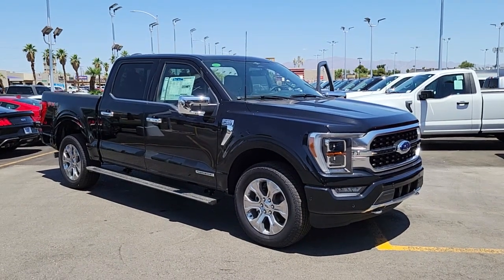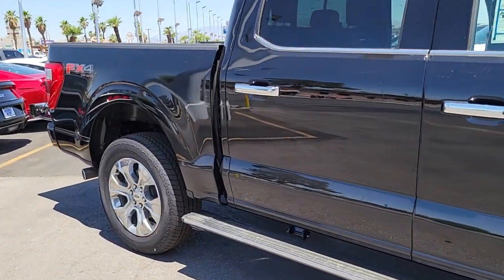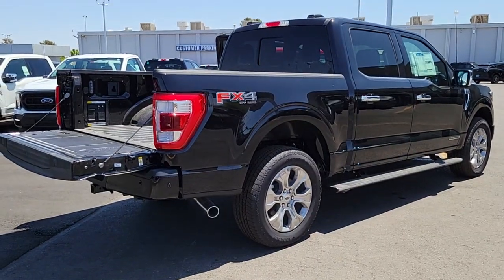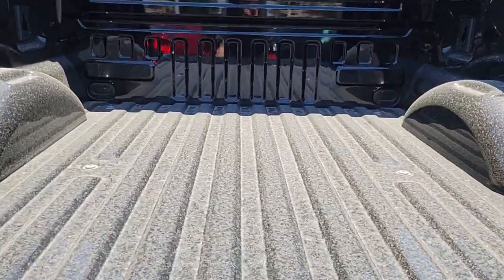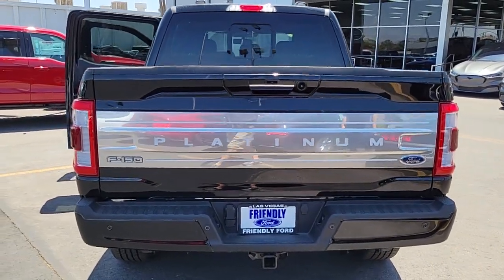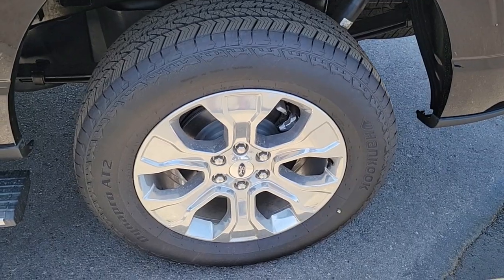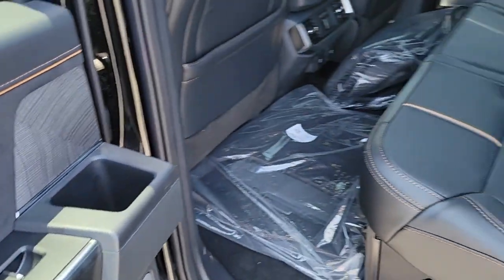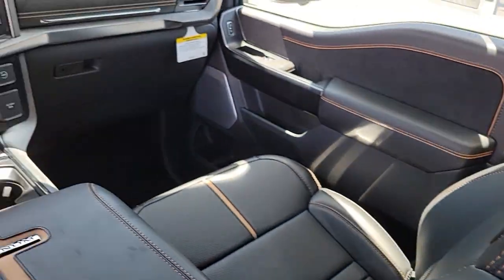New 2023 Ford F-150 Platinum Las Vegas, Bullhead City, St. George, Havasu, Pahrump, NV 200578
Black Metallic New 2023 Ford F-150 Platinum  available in Las Vegas, Nevada at Friendly Ford. Servicing the Bullhead City, St. George, Havasu, Pahrump, NV area.

Friendly Ford
660 N Decatur Blvd

Agate Black Metallic 2023 Ford F-150 Platinum 4WD 10-Speed Automatic 3.5L PowerBoost Full-Hybrid V6 3.5L PowerBoost Full-Hybrid V6, 4WD.